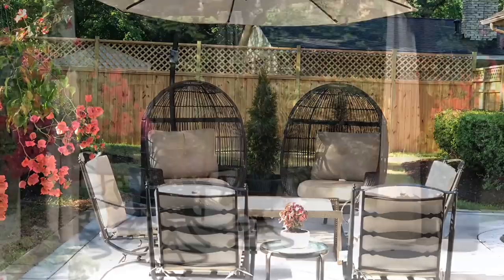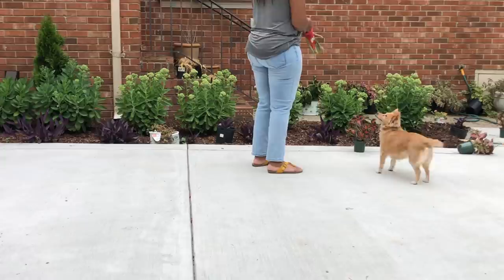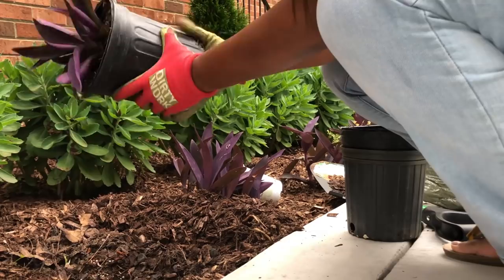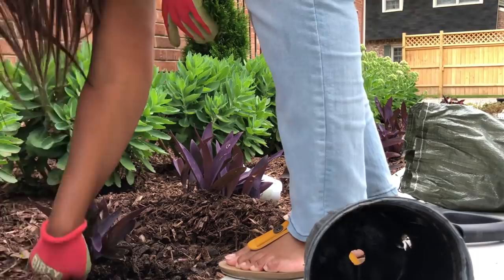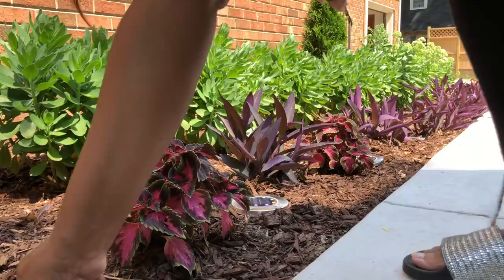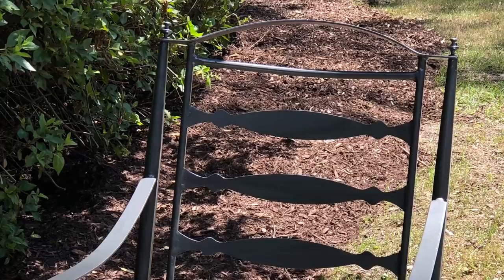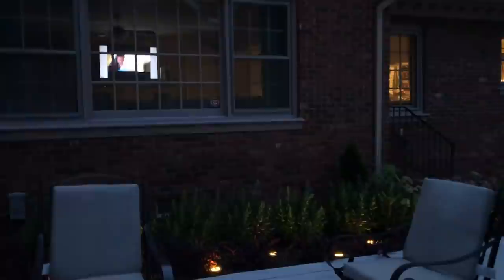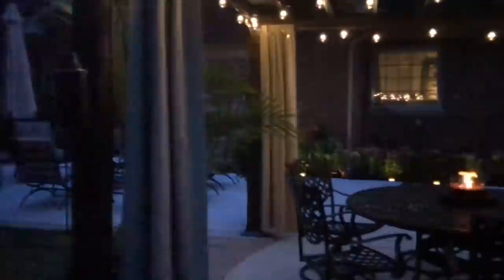Backyard Patio Makeover Transformation (Pergola & Patio Design!!) Part 2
Welcome to my completed backyard oasis!! I hope this video inspires you to create your world beautifully!! Enjoy😊🥰

Solar String Lights ⬇️

Solar Ground Lights ⬇️

Patio Sun Shade Canopy⬇️

Pergola Outdoor Blackout Drapes⬇️

Table Top Fire Pit⬇️